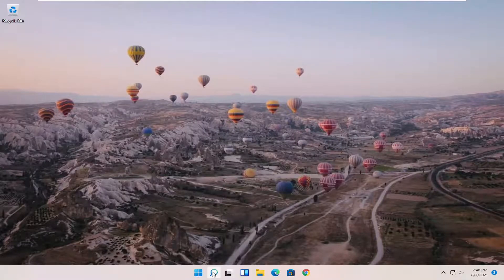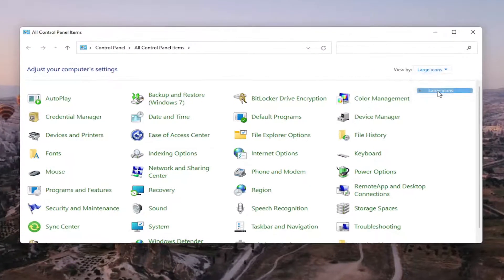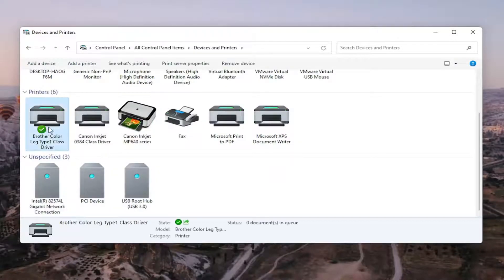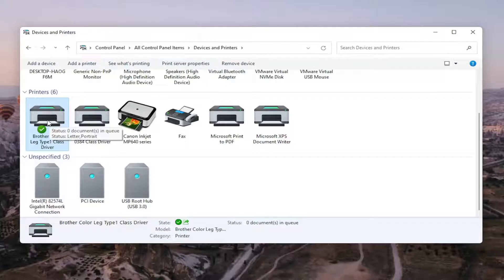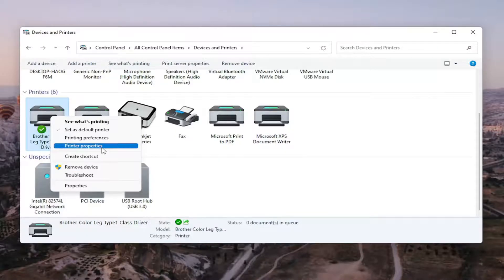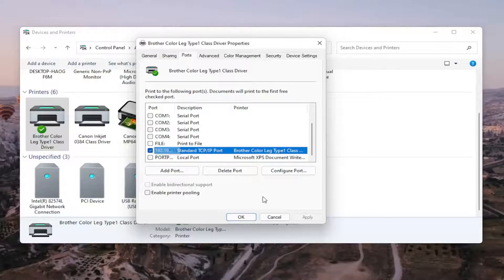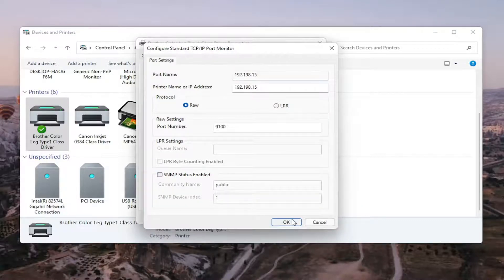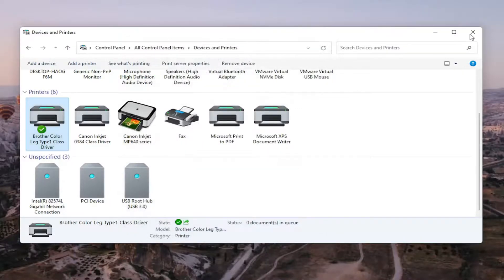Fix Brother Printer Offline [3 Methods]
Sometimes it happens when you are trying to print an important document from the computer, but your Brother printer says it’s offline. So don’t panic at that time because it might be a problem with Windows 11 update or wireless connection problem with the router.